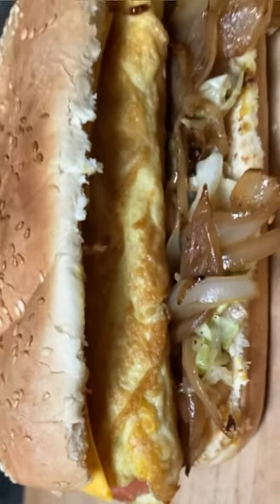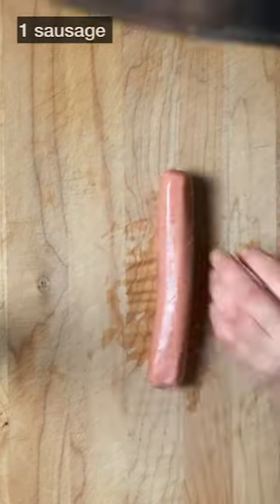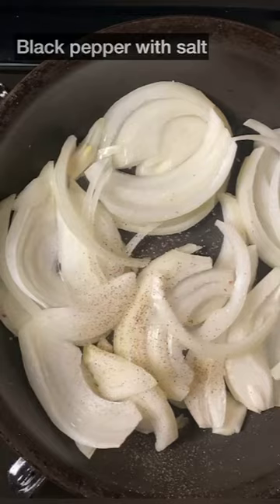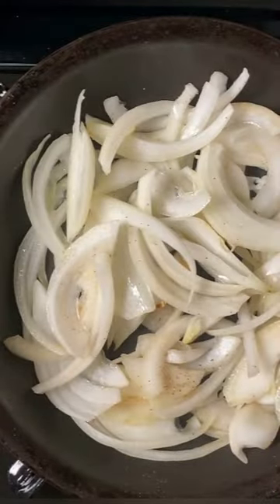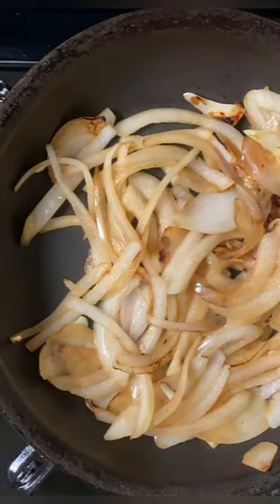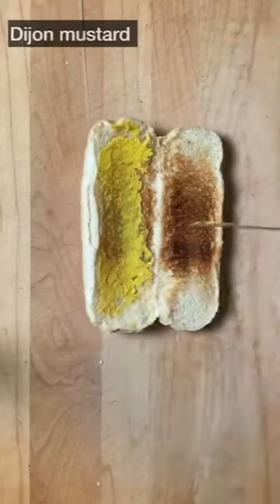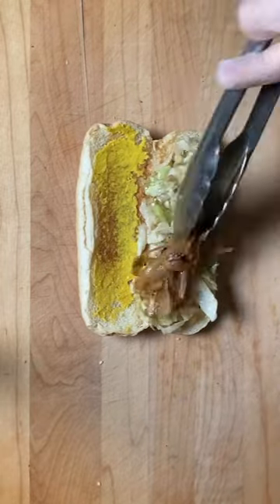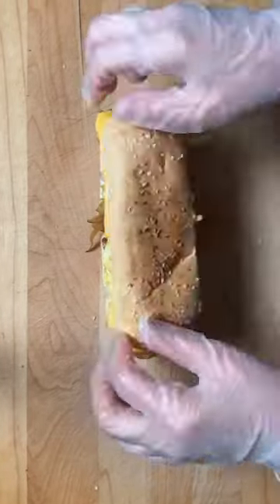Hot dog with sausage omelet roll and vegetables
I wonder if anyone has ever thought of an egg roll hot dog before?
If you're curious about the taste, give it a try yourself!